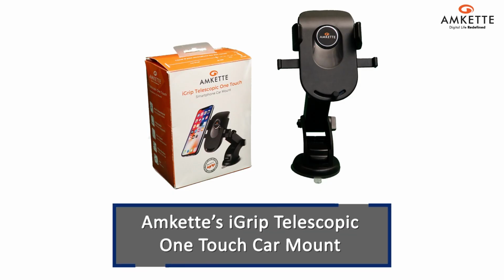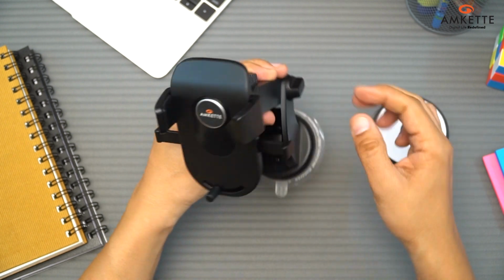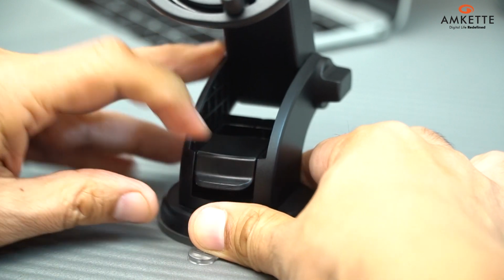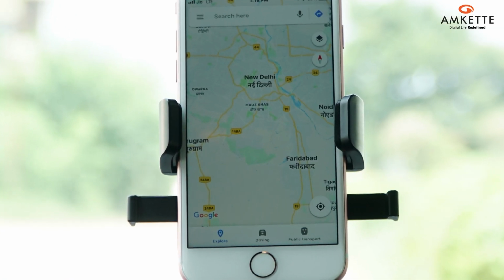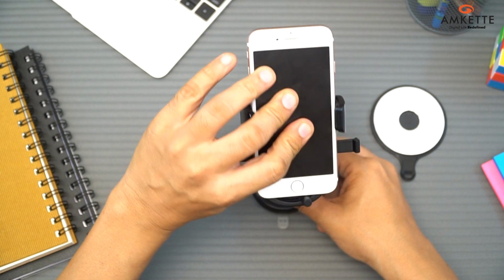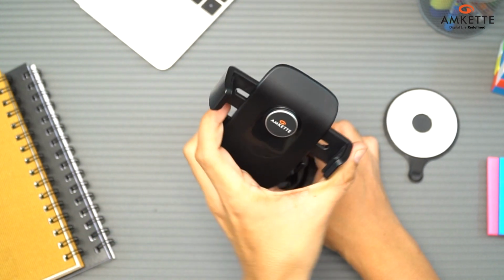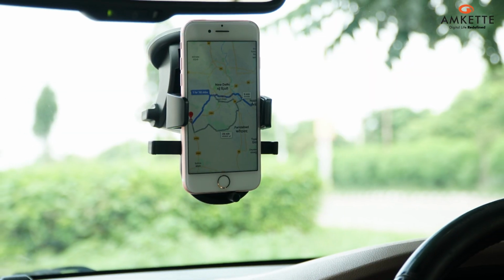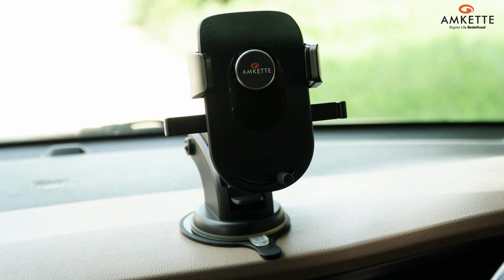Amkette Car Mount | Unboxing | How to Use | iGrip Telescopic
Amkette is a leading consumer electronics and computer peripherals maker and recently we have launched Telescopic high-end Car Mount which can hold your phone very sturdily.